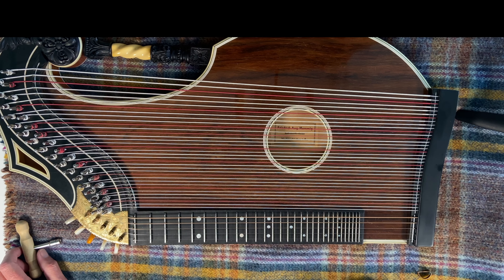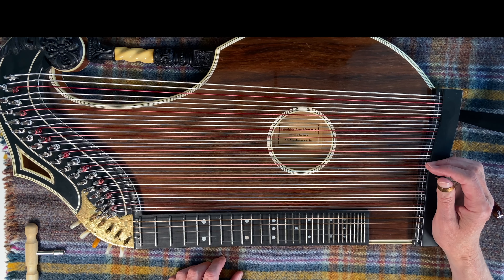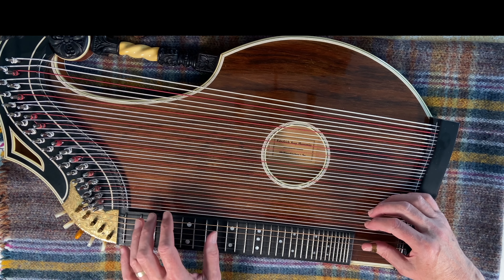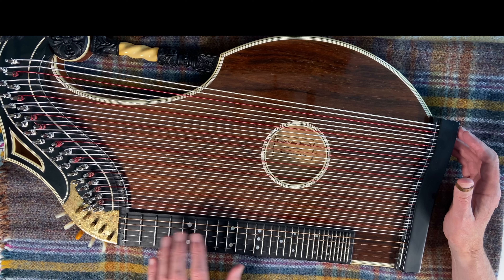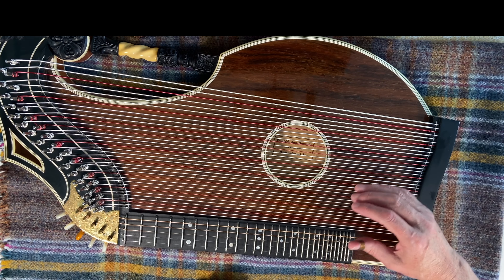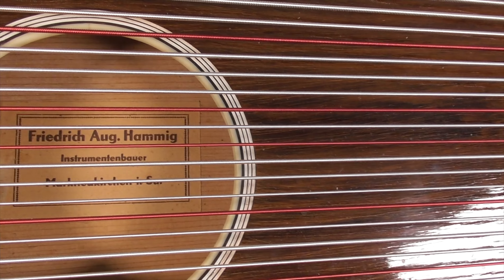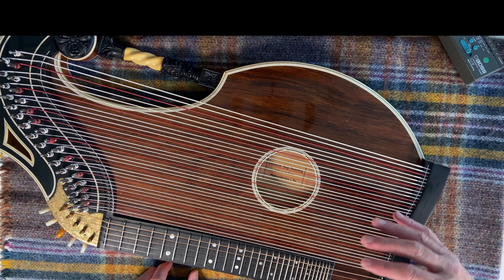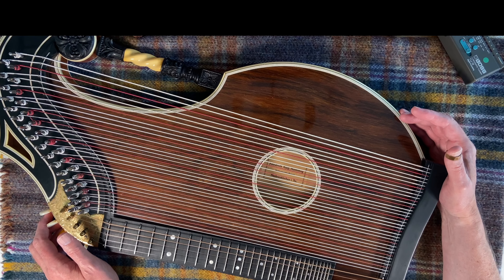The Concert Zither - the hardest instrument I have ever tried!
In this video I show you round this amazing instrument and play a very simple tune.